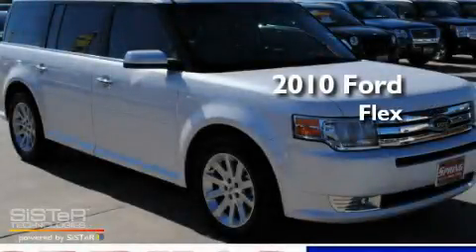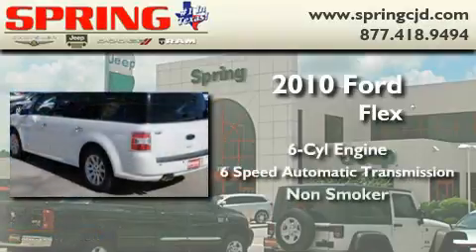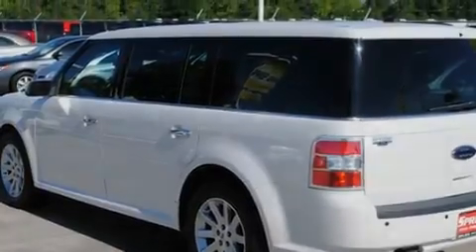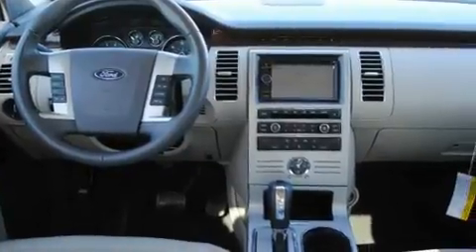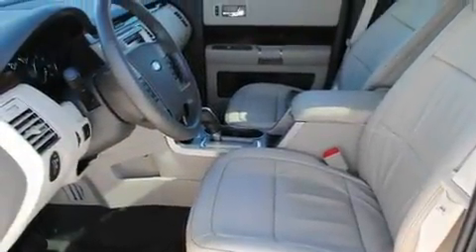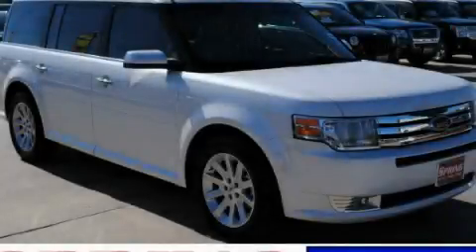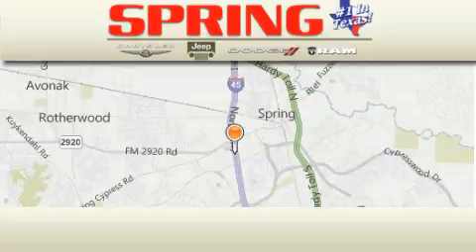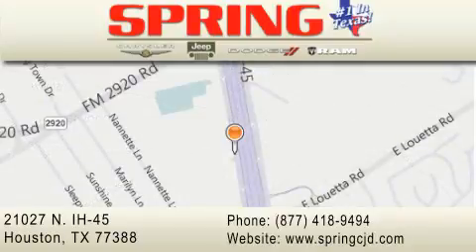2010 Ford Flex Beaumont TX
Year : 2010

 Make : Ford

 Model : Flex

 Engine : 6 Cyl.

 Trans . : Automatic

 Exterior : White

 Miles : 6,230

 Interior : Medium Light Stone

 Stock : P5006

 21027 N. IH 45

 2010 Ford Flex Houston TX